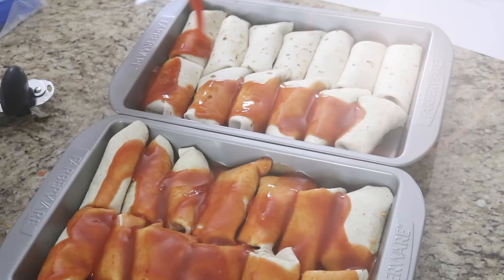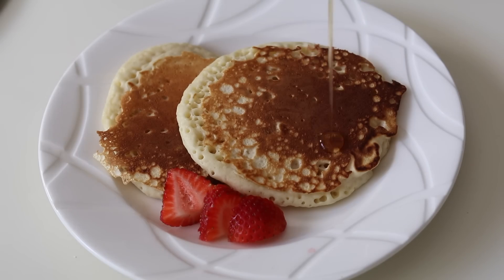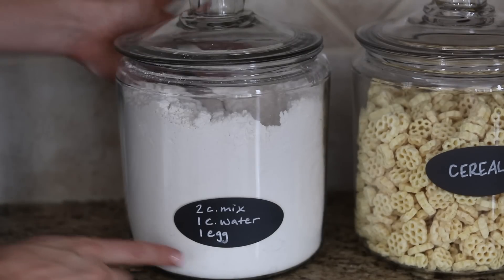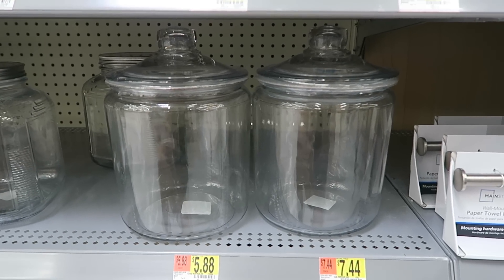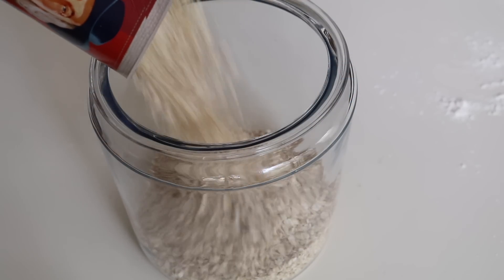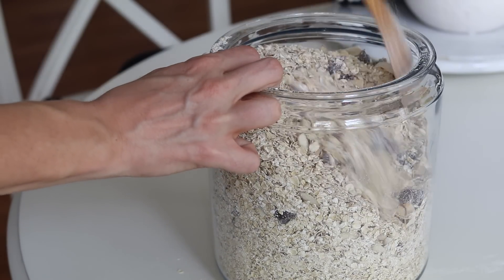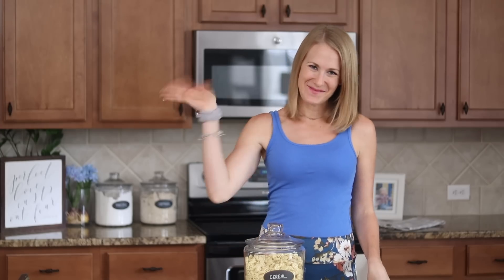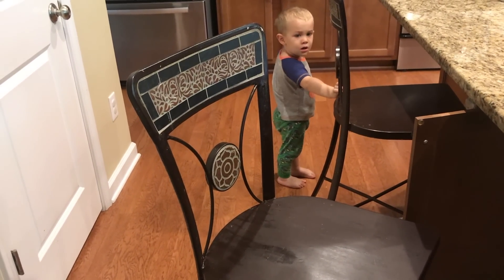ORGANIZED MORNING 💙 Bulk Meal Breakfast Pancakes, Oatmeal & Storage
Hey, guys!  In this meal planning video I share EASY bulk breakfast ideas from bulk pancakes/waffle mix to DIY creamy instant oatmeal in your Keurig.  It's meal planning made easy...'cause mornings are crazy!

💙 Chalk Labels

💙 My skirt in this video

PANCAKE/WAFFLE MIX:
10 cups all purpose flour
9.5 oz. instant dry milk
1/2 cup sugar
4 Tbsp. baking powder
1 Tbsp. salt

To make:
Add 2 cups of above mixture to a bowl with 1 cup of water and 1 egg.  Prepare on the skillet or in a waffle iron!

Write me at:
Kathryn "Doitonadime"
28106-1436